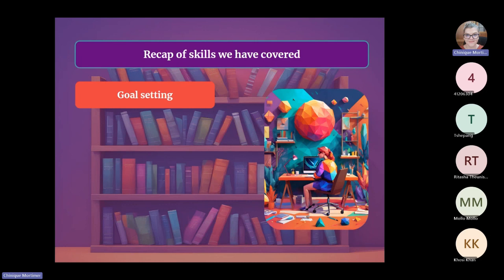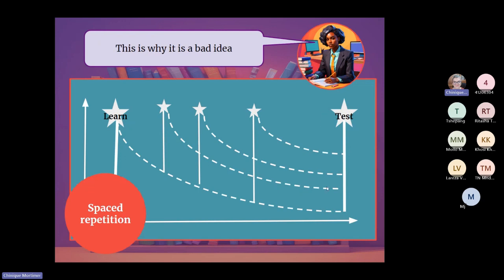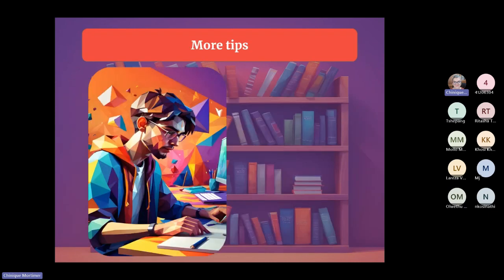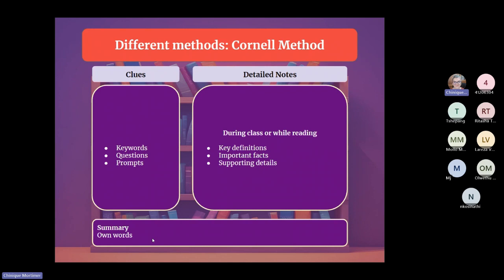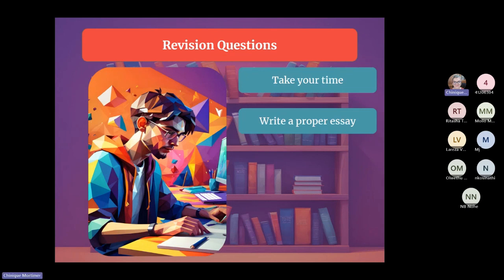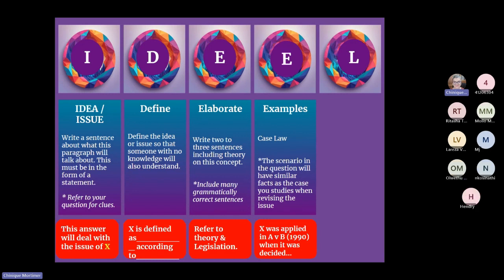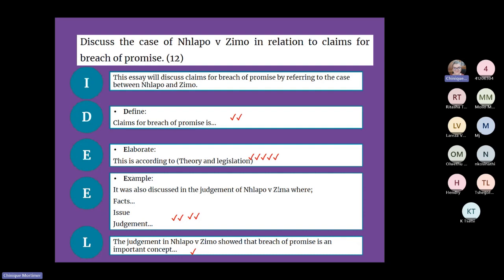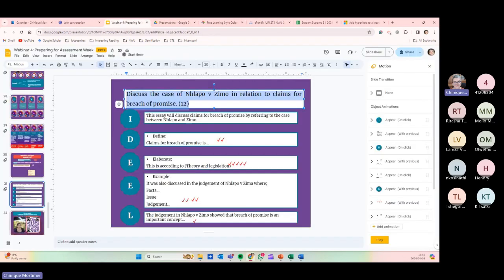Webinar 4_1: Preparation for Assessment week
This video deals with how to study well, in a way that will suit your individual needs while also complying with some fundamental requirements in Law studies.